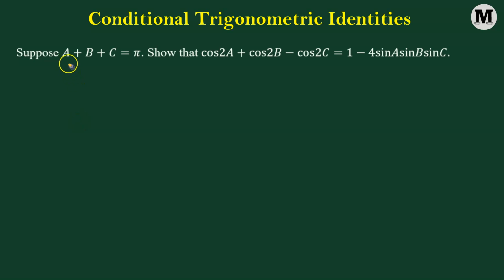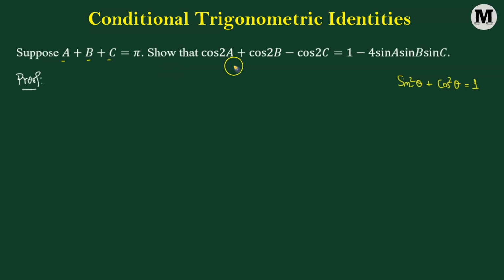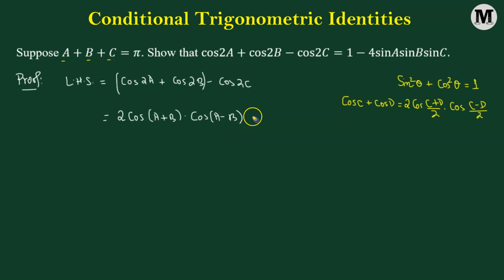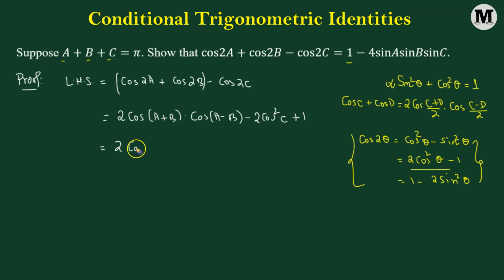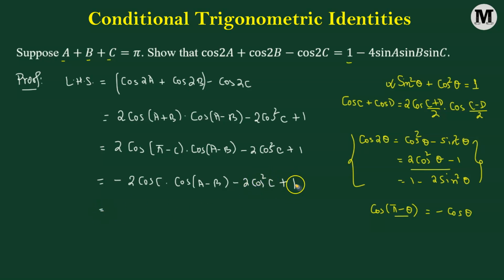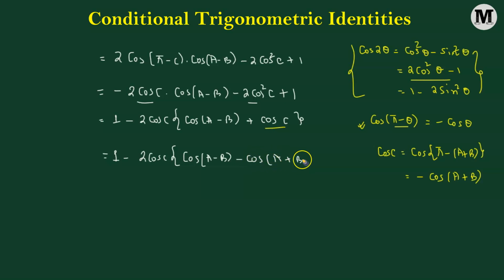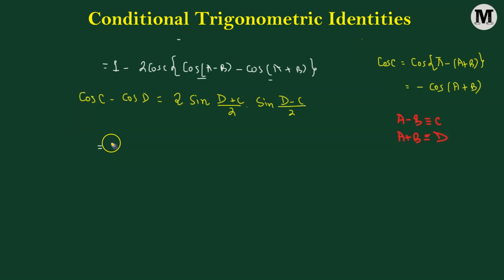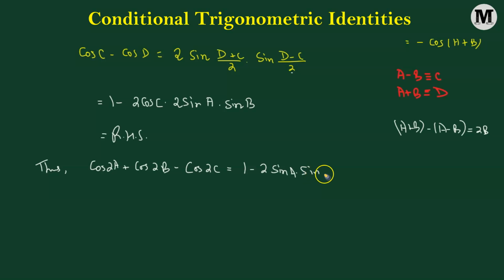4 | Trigonometry | Conditional Trigonometric Identity - Solved Problem 4